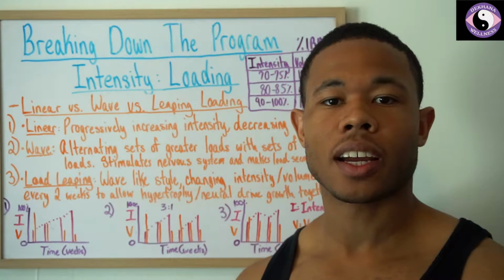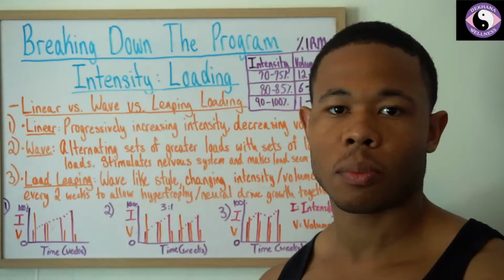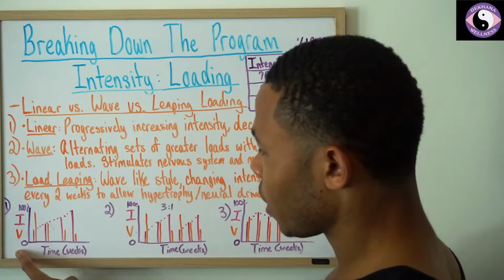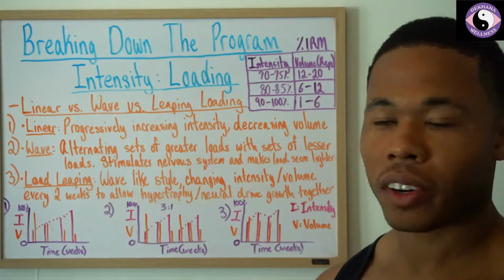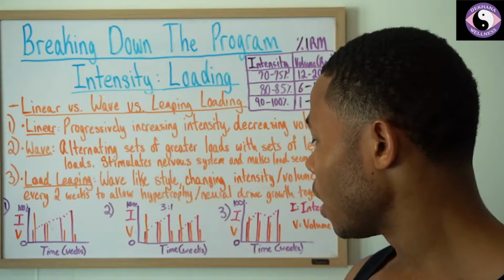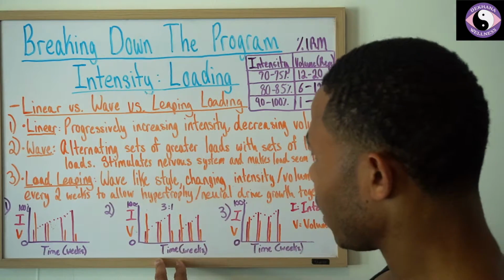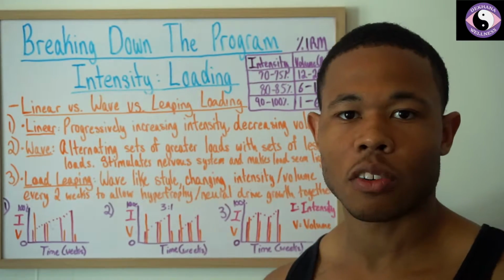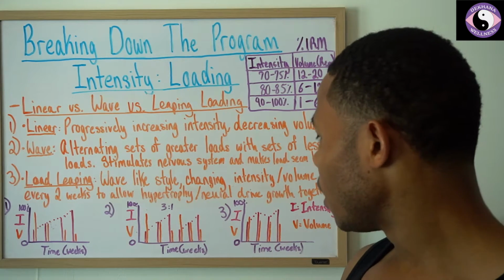Breaking Down The Program - Intensity/Loading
Chris Crawford discusses how to determine the correct weights, rep volume and loading style to use when creating an exercise program